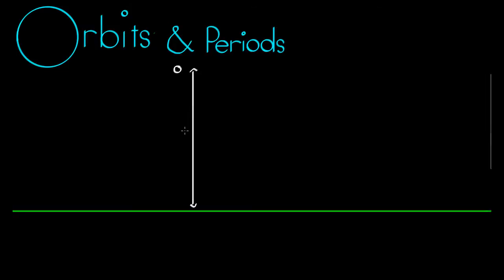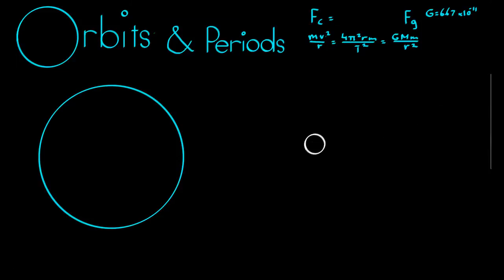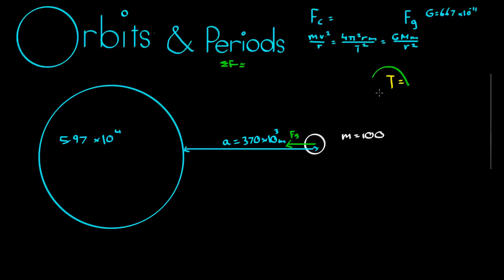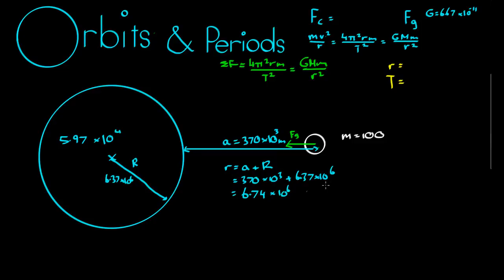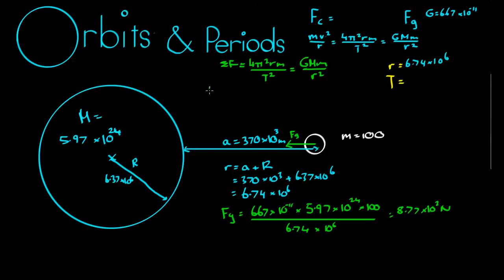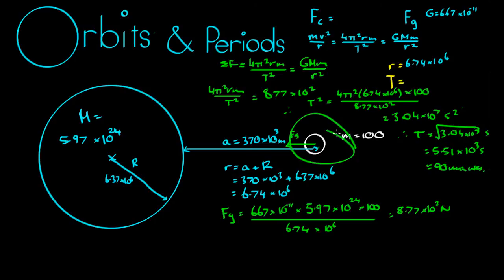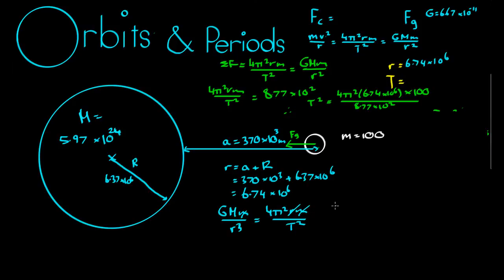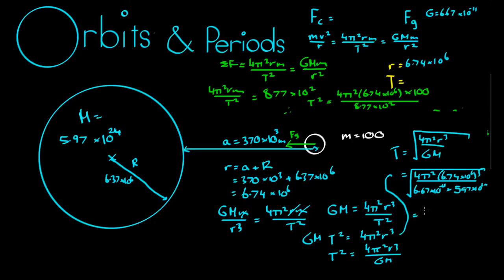Period of Orbit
In this video, we look at how we can use the circular motion formulae to find the period (length of time) it takes to orbit an object.